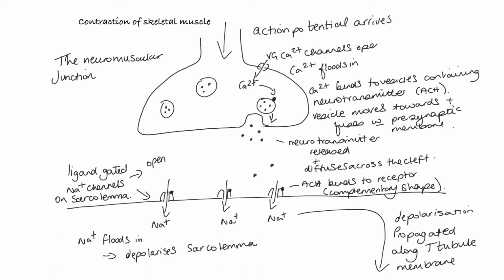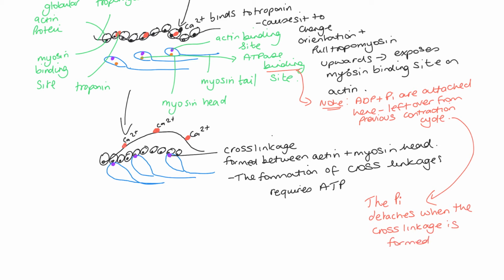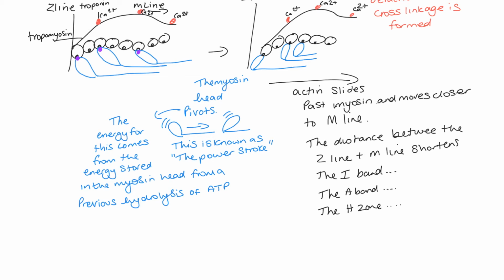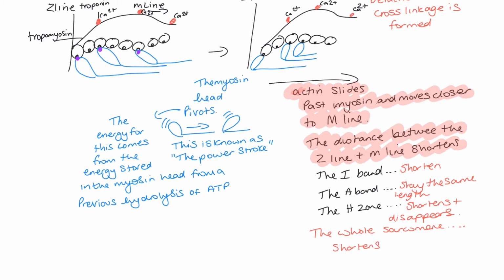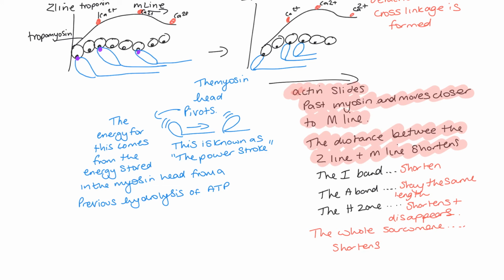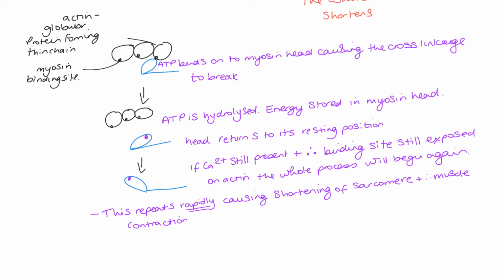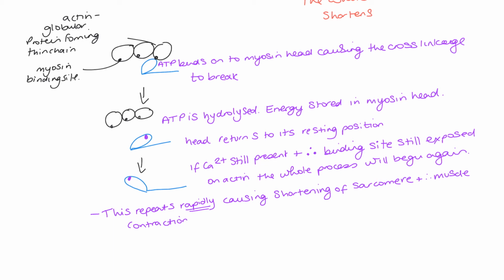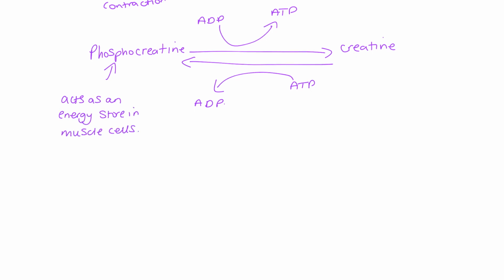Contraction of skeletal muscle